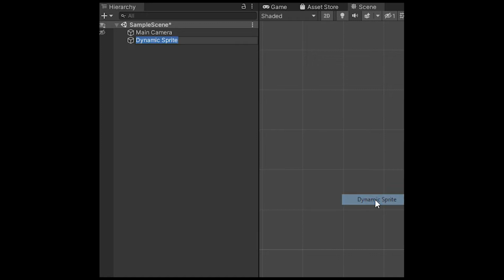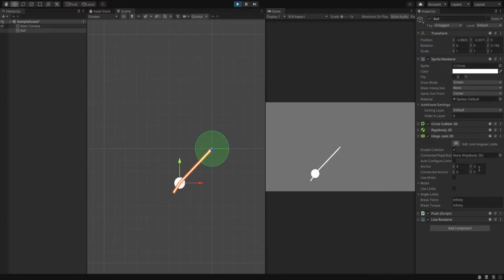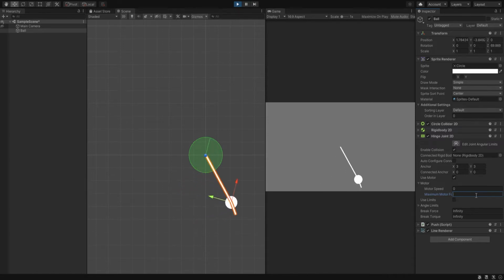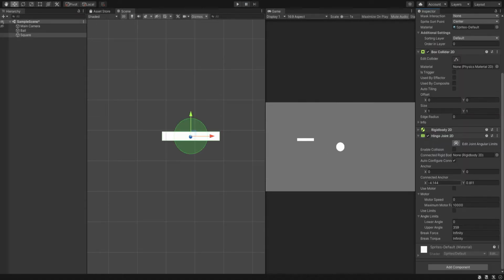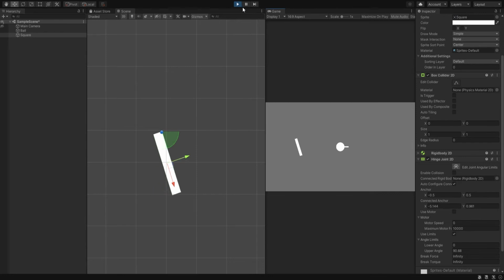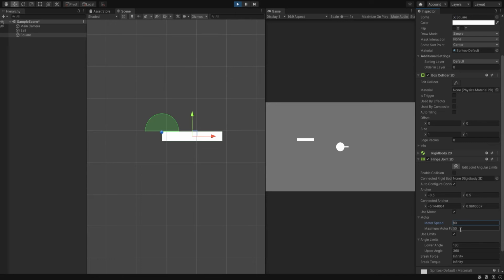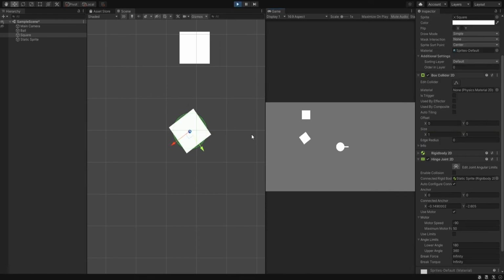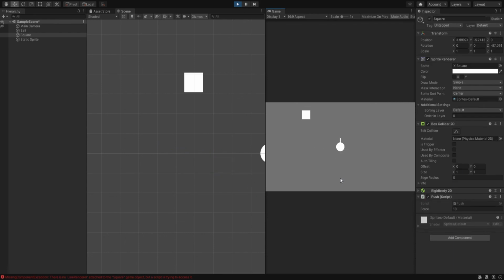HingeJoint2D Tutorial (Improved)